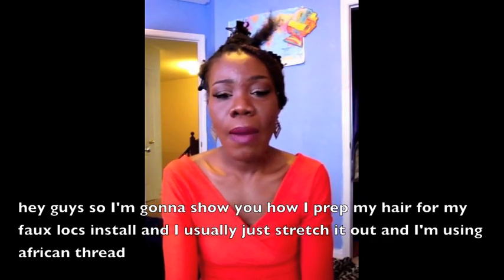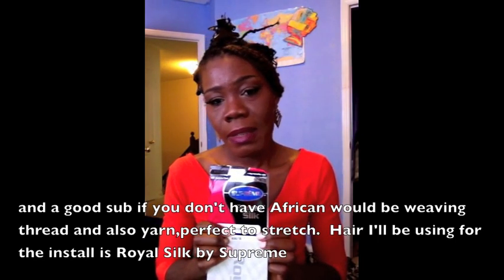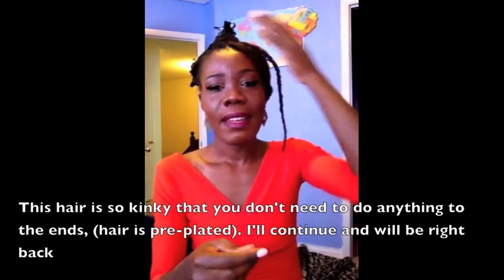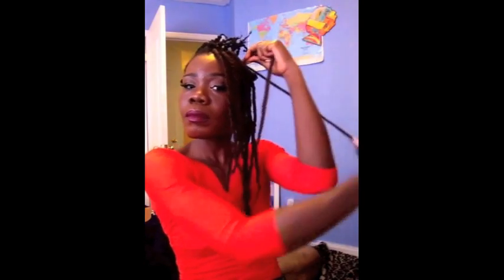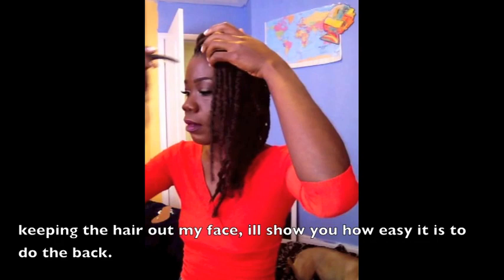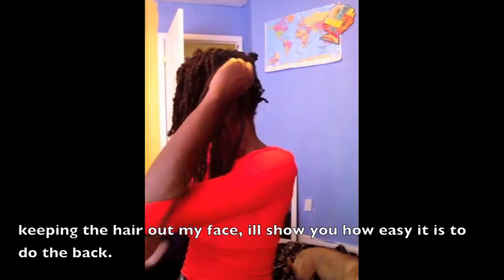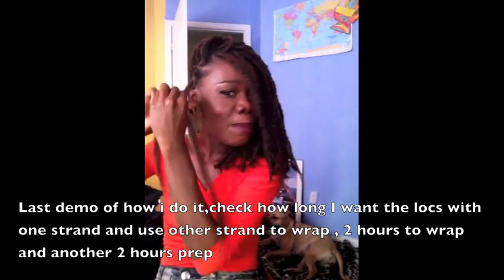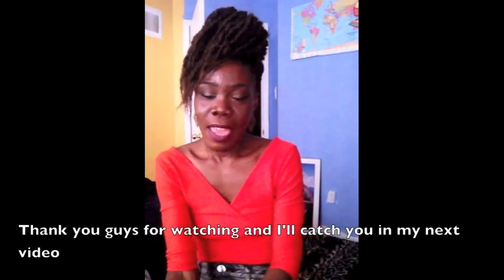The FASTEST METHOD for FAUX LOCS(2 hours MAX)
Watch me achieve this faux locs look in two hours . I'll also show you how I prep(african threading/stretching)my hair before the faux locs install.